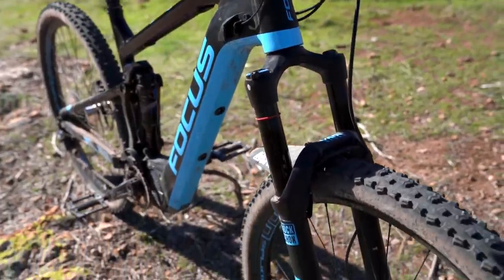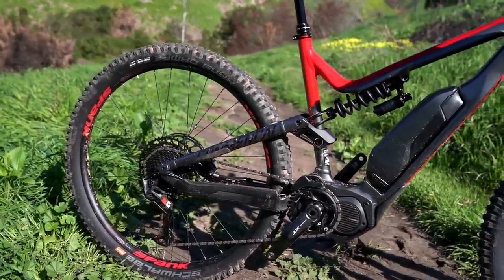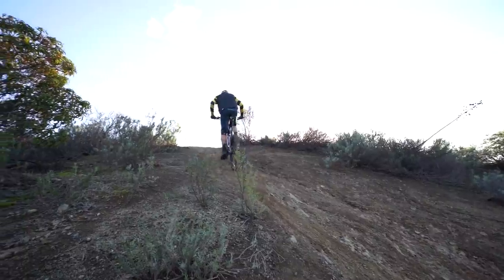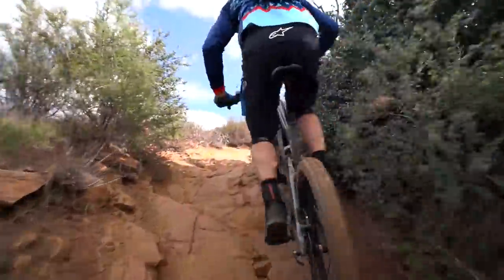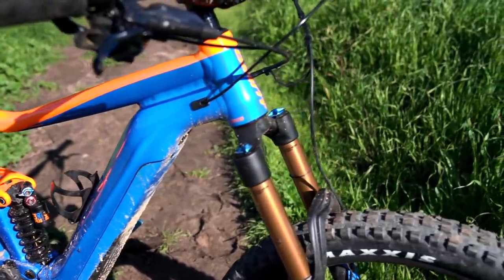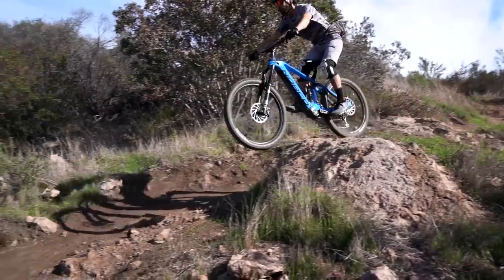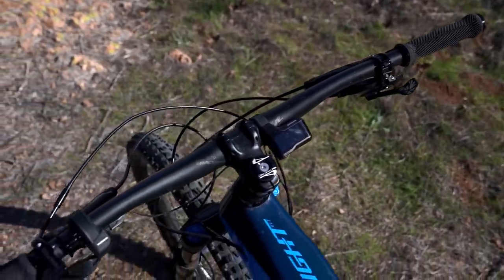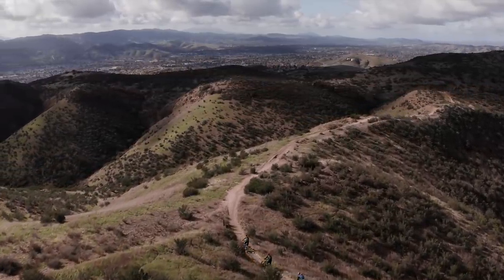2019 Best Mountain E-bike Shoot Out, The Best EMTBs of 2019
Ten of the best e-bikes of 2019 went head to head for the ultimate comparison review and test. We've been testing for months to pick the best bikes in multiple categories. Top performers were rewarded with titles for Best Climbing, Best Descending, Best Value, and Best All Around. Watch to see which bike came out on top!